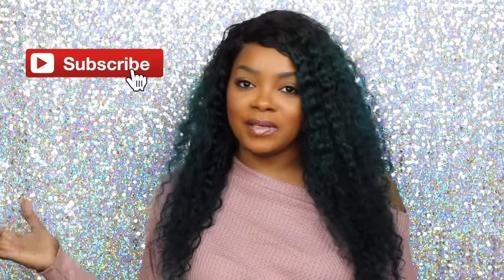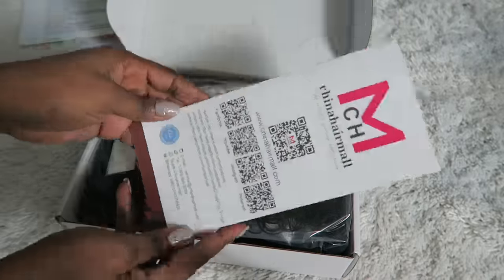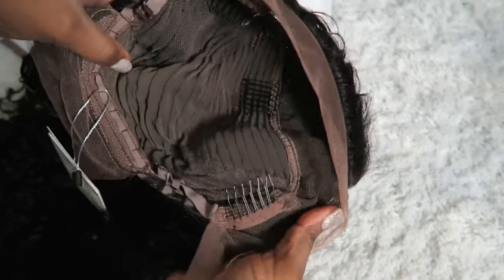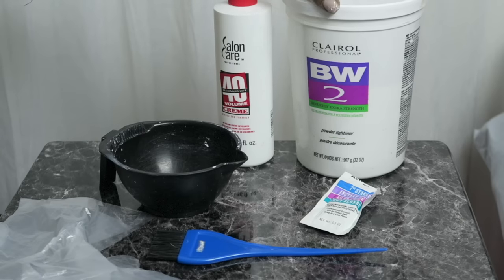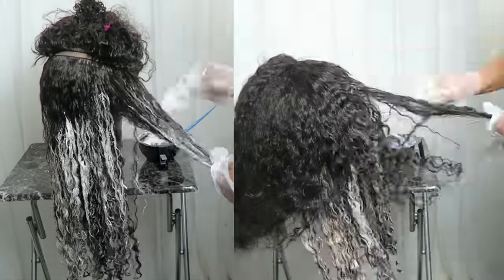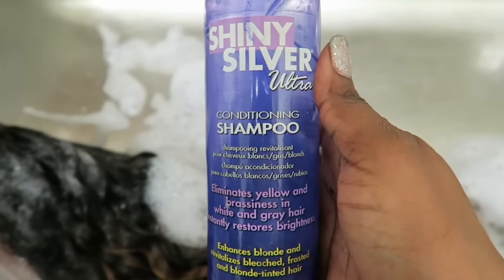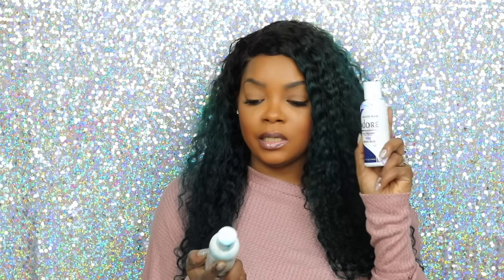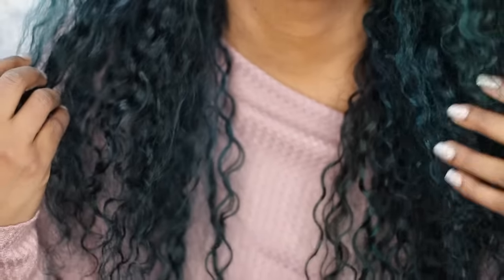HOW I GOT MY BLUE GREEN CURLY BDAY HAIR| chinahairmall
Hi guys in today's video I'll be showing you how I achieved my blue green curly hair.

lips:MAC babysparks
top: FashionNova goo.gl/ApxoaM
colors used adore aquamarine & indigo blue

150% Density Lace Front Wigs Indian Remy Hair Curly [LFW02]